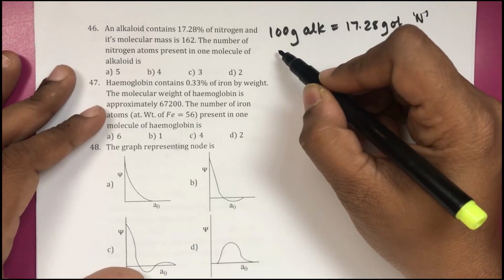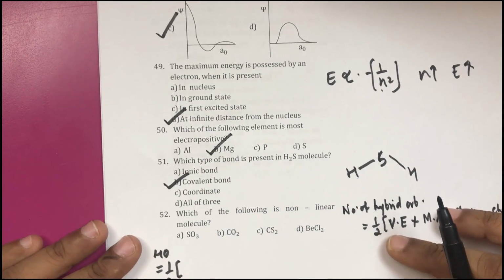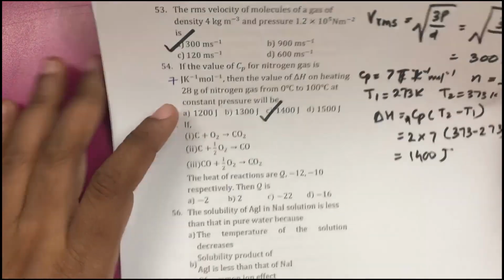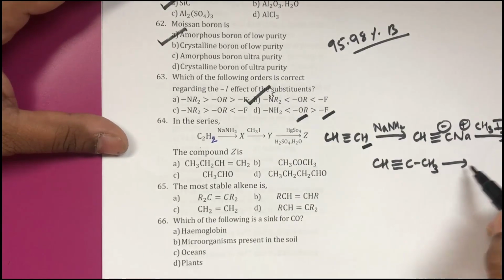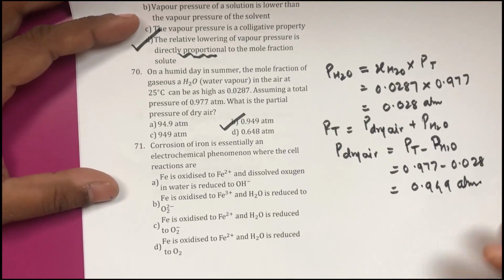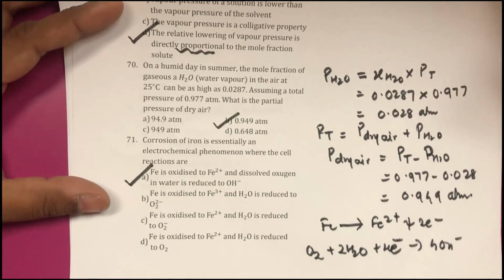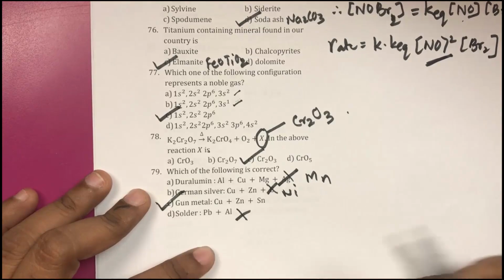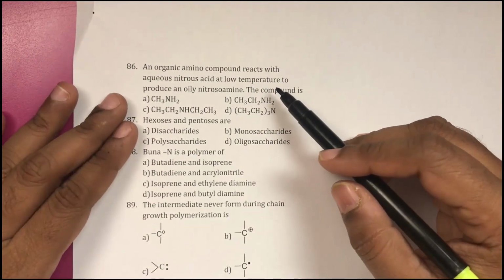Day 8 - Chemistry | NEET 30 Day Crash Course